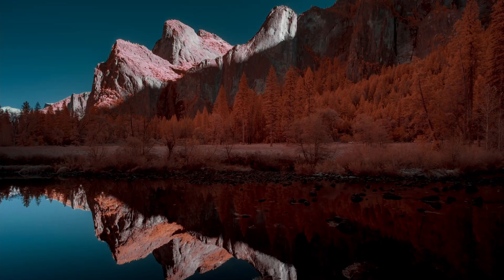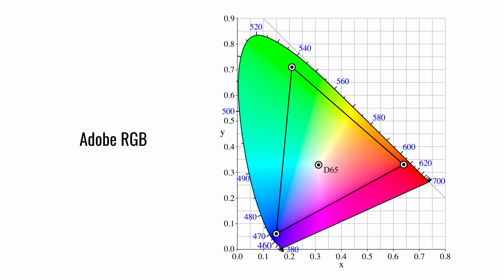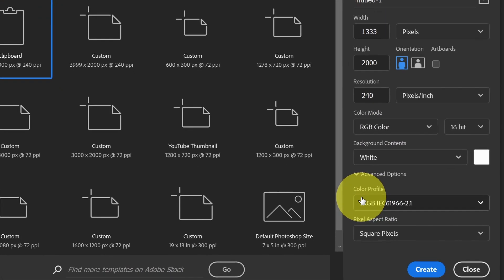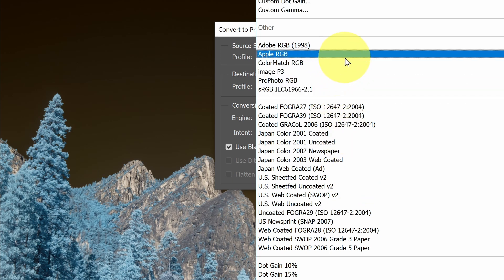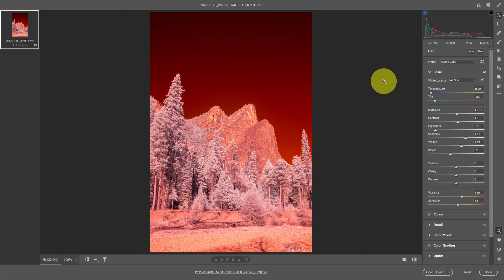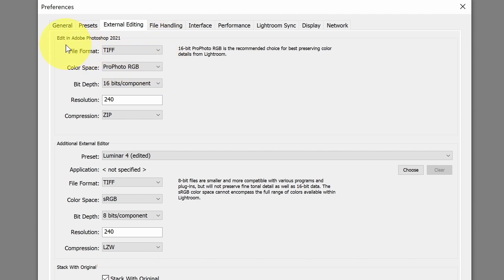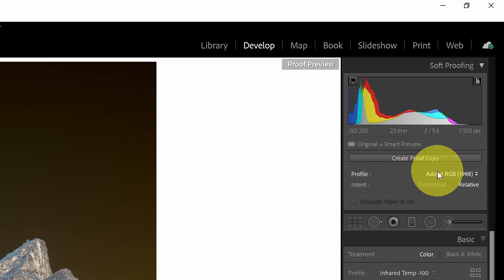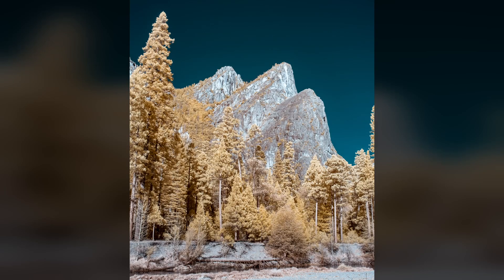Color Space in Lightroom and Photoshop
Which color space should you use? What is color space and how can it impact the colors of your image? How to use the correct color space in Lightroom and Photoshop.

0:00 Intro
0:47 Color Spaces
3:25 Photoshop
9:39 Enhanced Profile
11:36 Lightroom
17:07 Summary